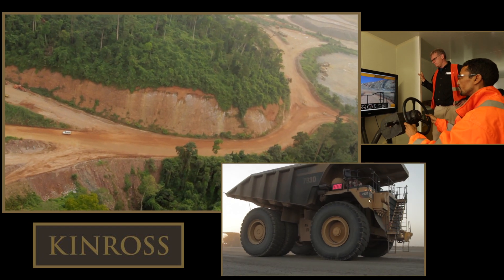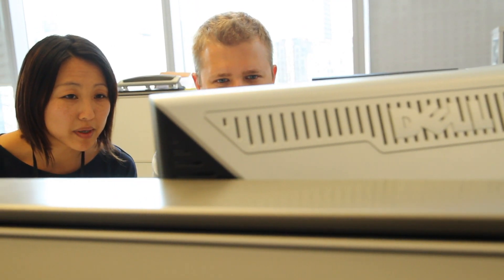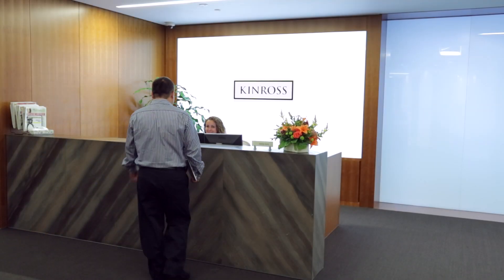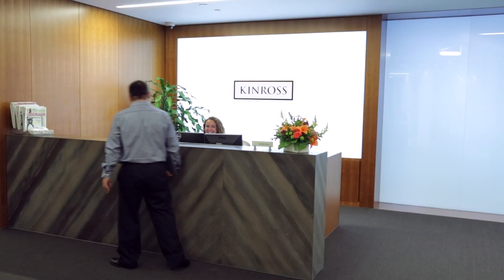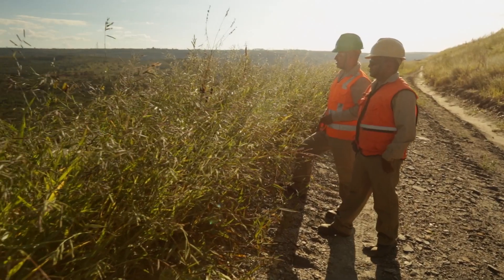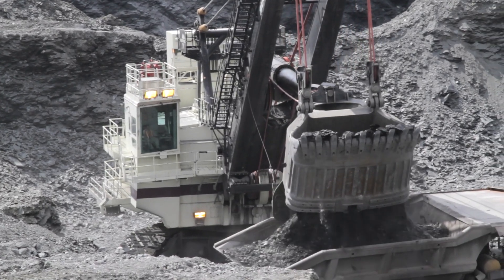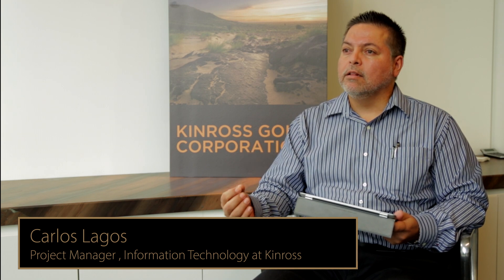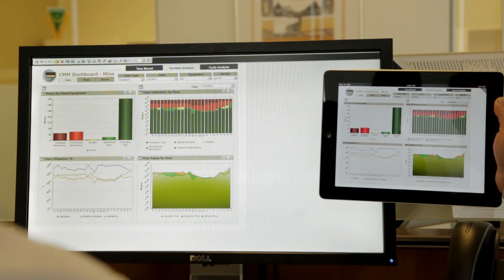Kinross Gold Transforms Their Global Mining Operations Using Analytics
Hear how Kinross Gold created a mining operations application using MicroStrategy. By combining data from multiple sources they are able to get a single, comprehensive view of their global operations.